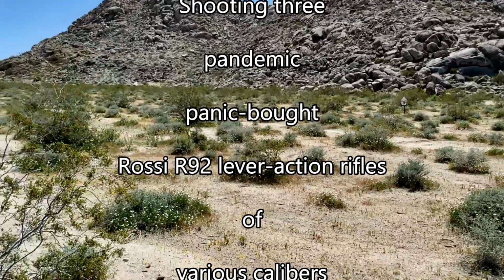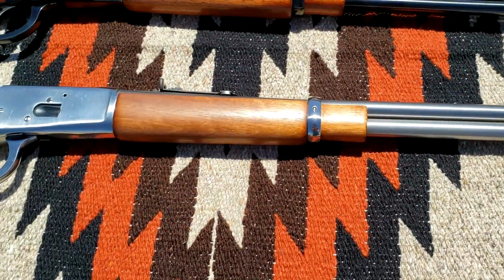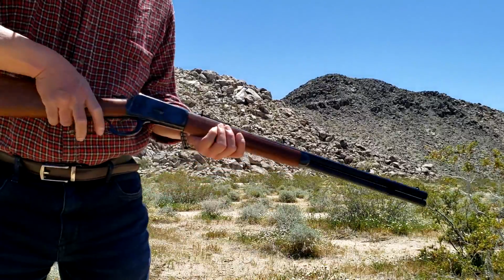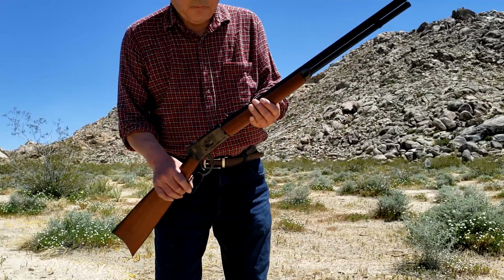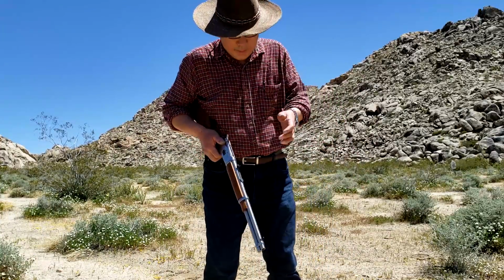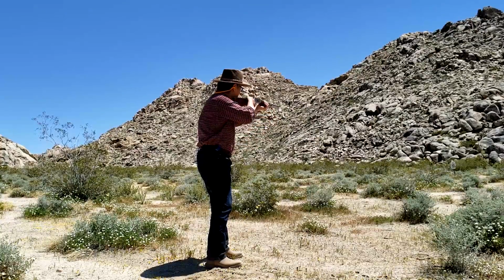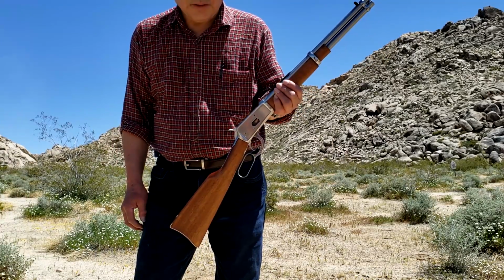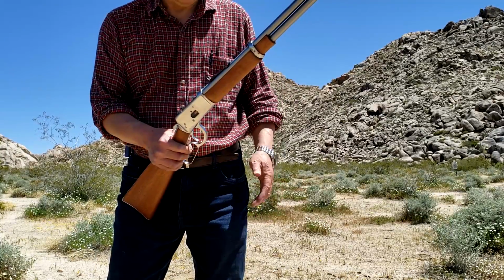Shooting 3 panic-bought Rossi R92 lever action rifles 荒野大嫖客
Shooting my 3 Rossi R92 lever-action rifles, two in .44 magnum and one in .357 magnum/.38 special. Also, I shot some .44 specials in my .44 magnum guns with variable results.